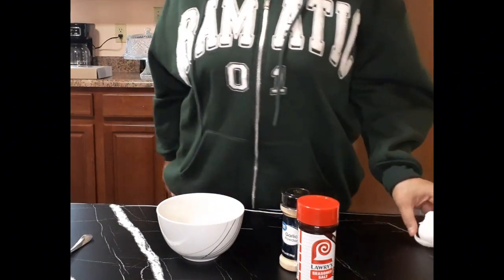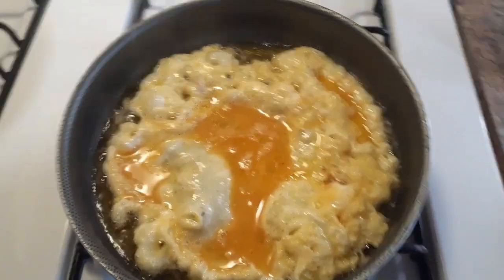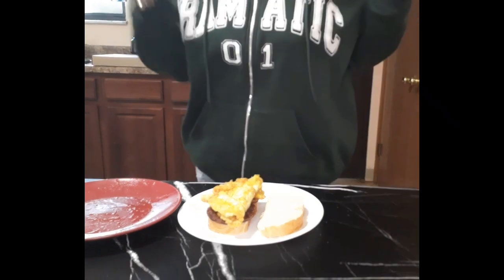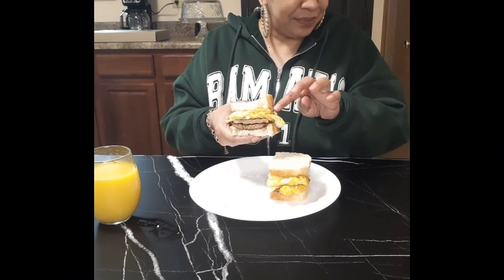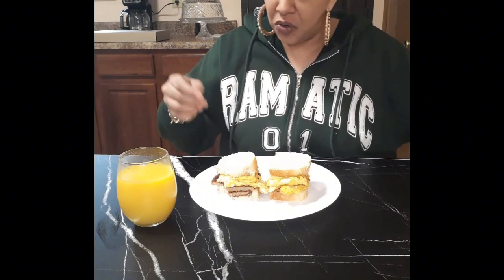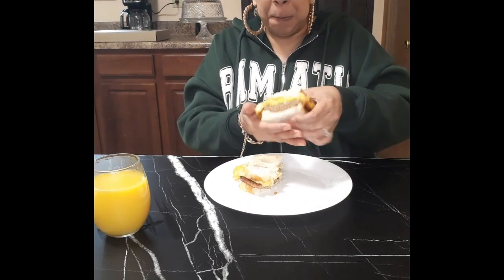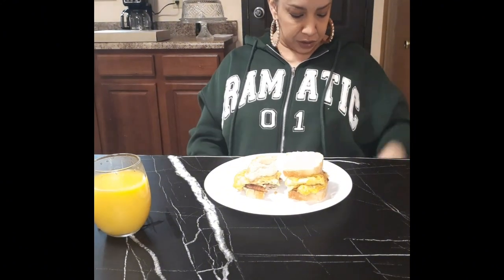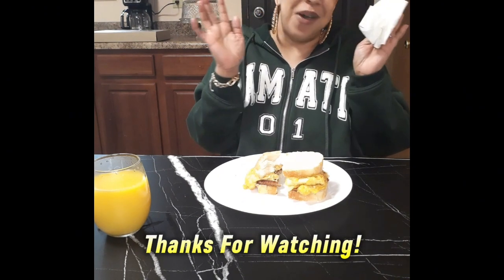Deep Fried Egg Sandwich/ Breakfast With Miss Mena